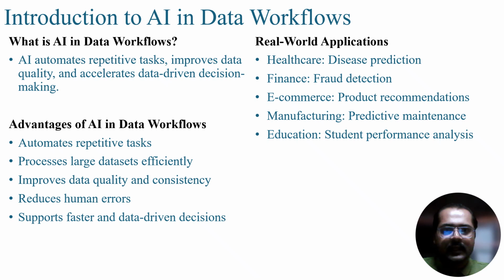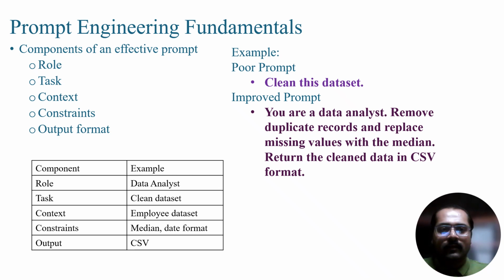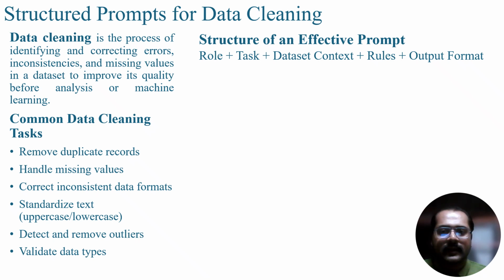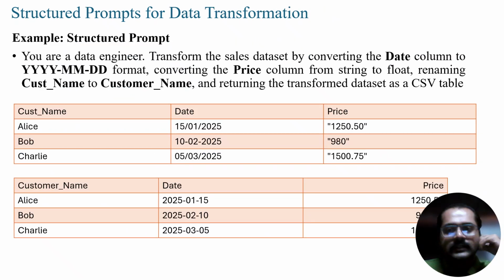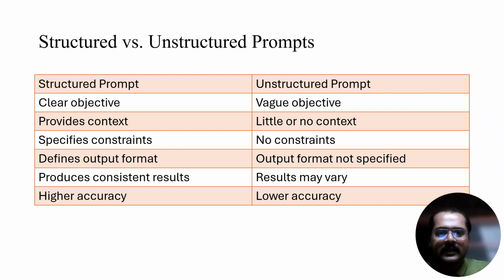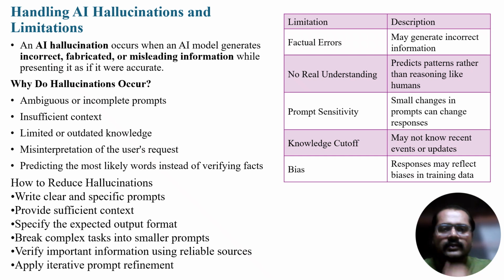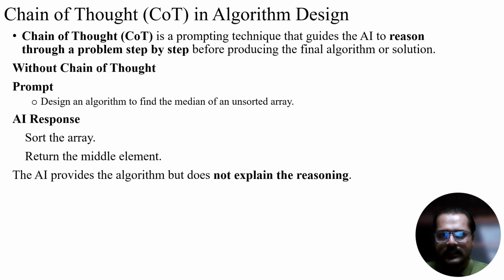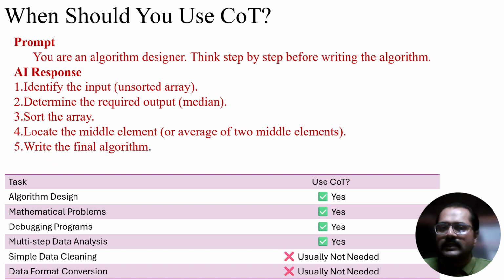Rehearsal of Prompt Engineering for Data Tasks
A "rehearsal video lecture" can refer to a practice run of a presentation being recorded, or a dedicated video-based practice platform used for professional training.                                            Recording yourself is a highly effective way to evaluate your pacing, body language, and tone before stepping in front of a live audience “Video feedback is invaluable because the camera is never distracted or forgetful.